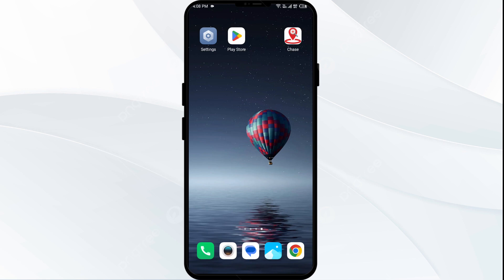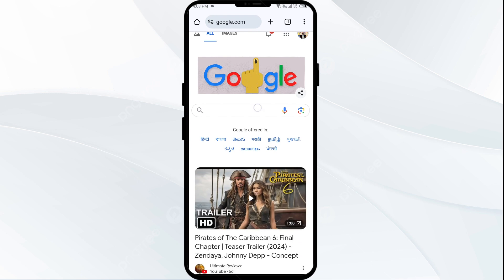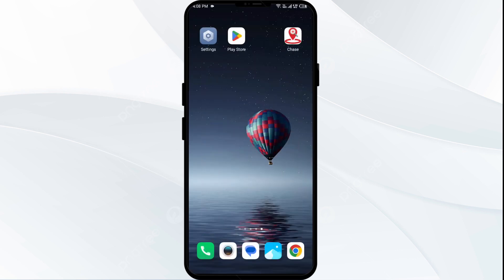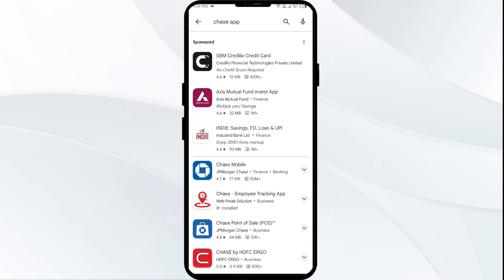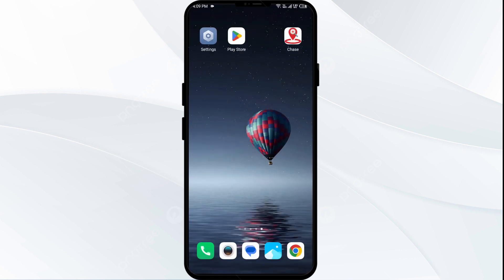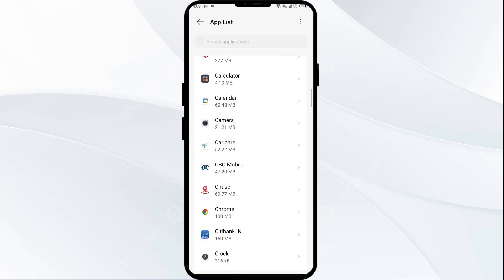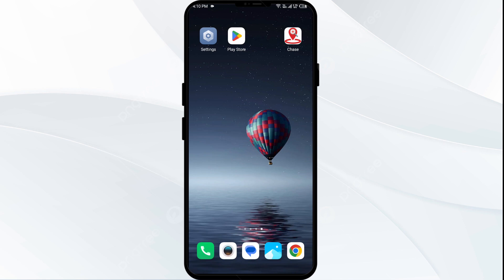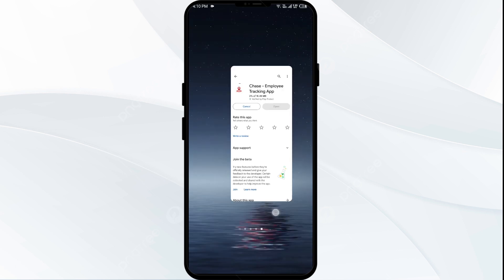How To Fix Chase App Won't Let Me Log In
In this tutorial video, learn step-by-step instructions on how to resolve the issue of not being able to log in to the Chase app. Follow along as we troubleshoot and fix the login problem to ensure smooth access to your account.

00:13   Solution1: Check Internet Connection
00:51   Solution2: Update the Chase App
01:22   Solution3: Clear App Cache
01:50   Solution4: Reinstall the App